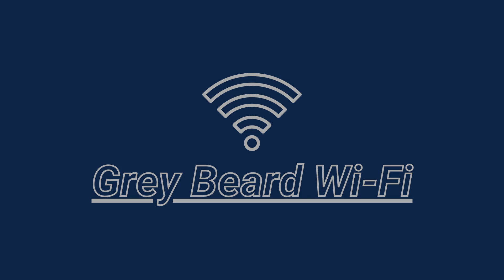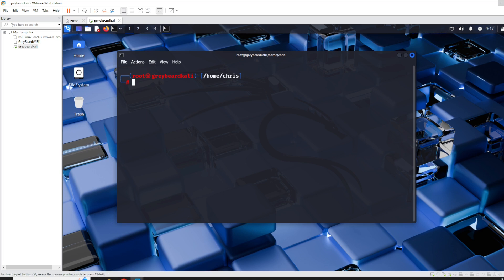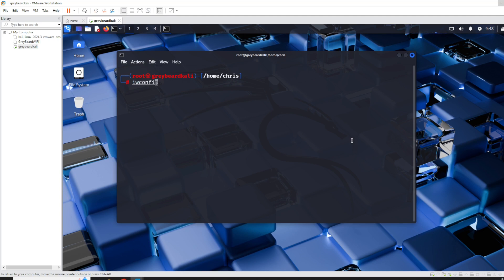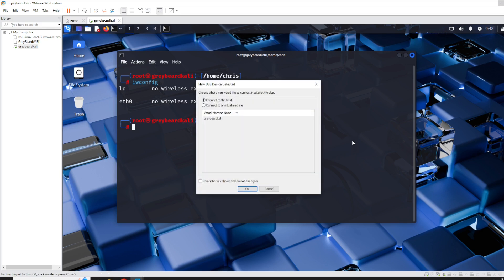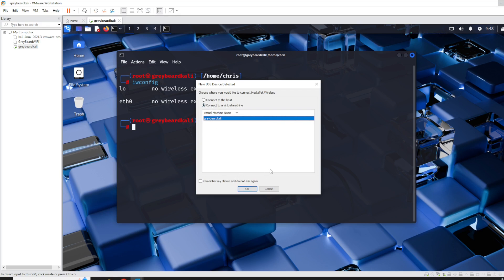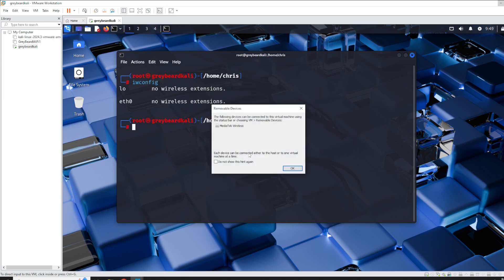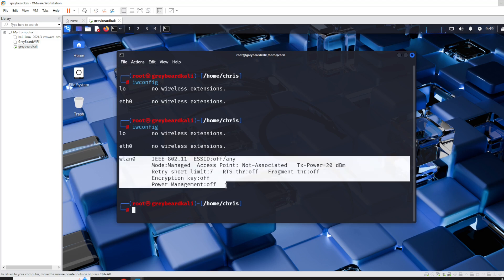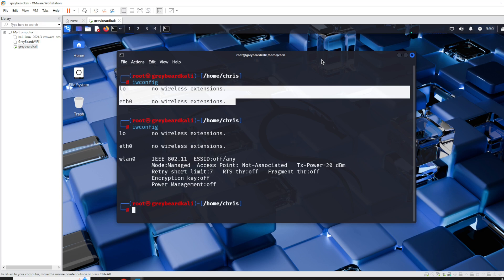External USB Wi-Fi adapter with VMWare Workstation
In this episode of Grey Beard Wi-Fi, we dive into the world of external USB Wi-Fi adapters and how they interact with VMWare Workstation. If you've ever wanted to get your virtual machines to recognize a wireless network or wondered about the best way to bridge your USB Wi-Fi adapter, this episode has you covered.

🔥 Topics Covered:
✅ Why built-in Wi-Fi doesn’t always work with VMs
✅ How to connect an external USB Wi-Fi adapter to VMWare Workstation
✅ Performance considerations for virtualized networking

The adapter used in this video is an Alfa AWUS036ACM 2.4/5 GHz 802.11ac external USB adapter. I use this adapter for Wi-Fi analysis and teaching.

💬 Have questions or insights? Drop them in the comments!